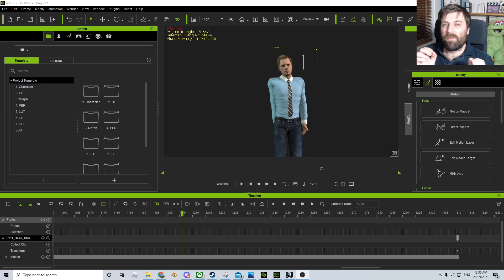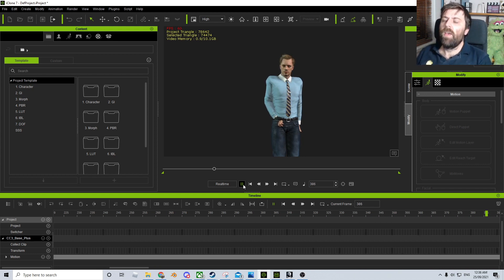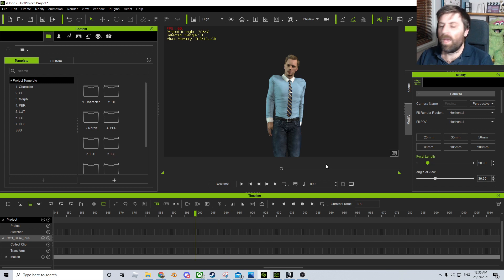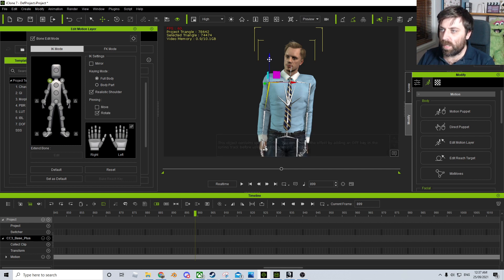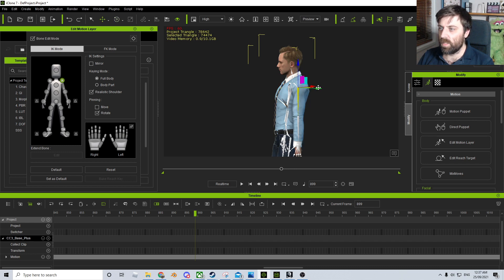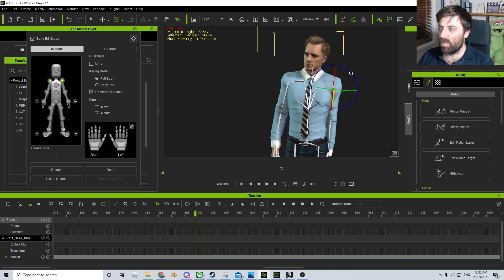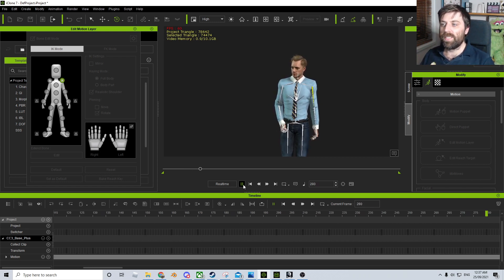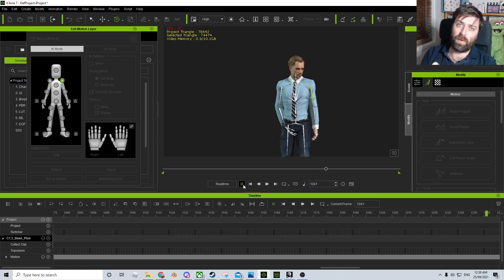Using iClone to Clean up Motion Capture data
In this video I will show you how you can use iclone 7 to quickly fix motion capture data and have it applied to your 3D character.

Motion was captured using a perception neuron v3
- Video on this will be out soon.